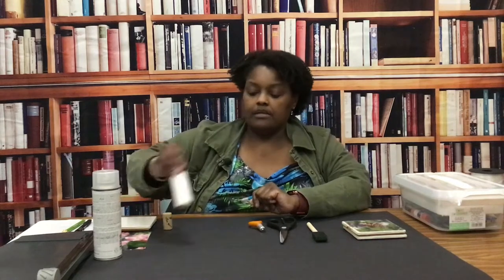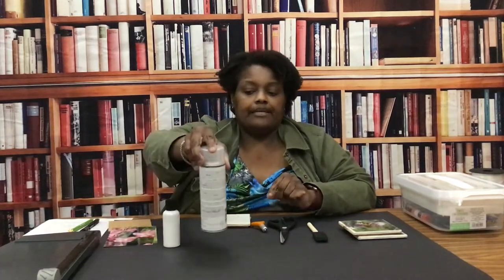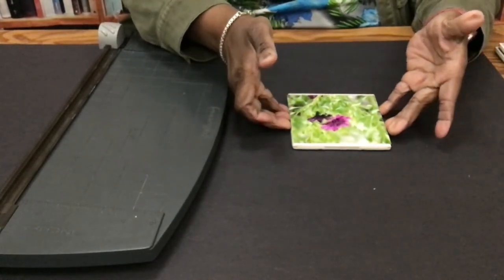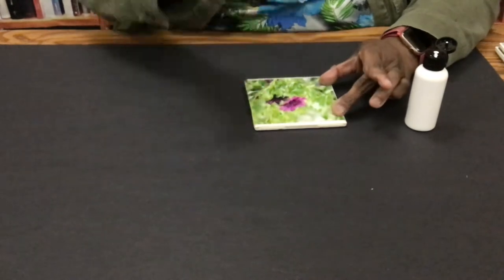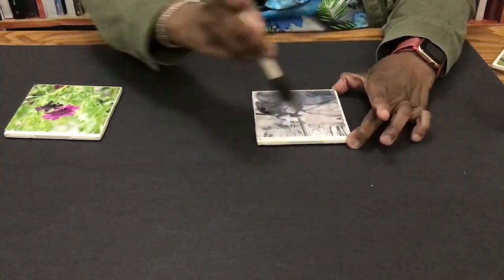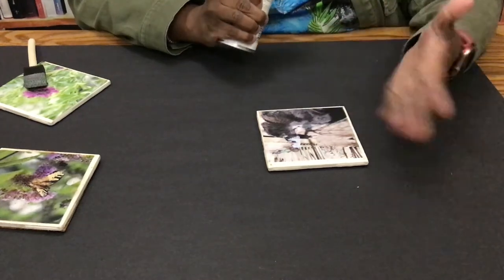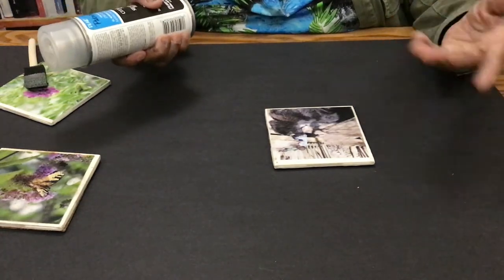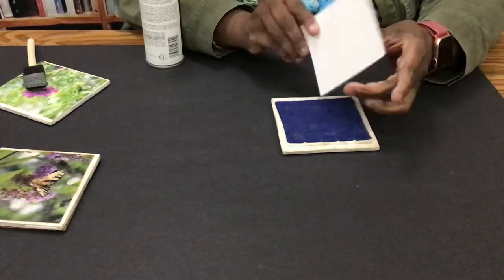Crafts around the House - Photo Coasters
Joselyn Williams from our Bordeaux branch shares how to create unique coasters from treasured photos. This program is part of our "Crafts Around the House" series. Click here to view.

This video features the piece “Cello Sonata in F, Op. 99 – 2nd movement” by Johannes Brahms, performed by John Michel.